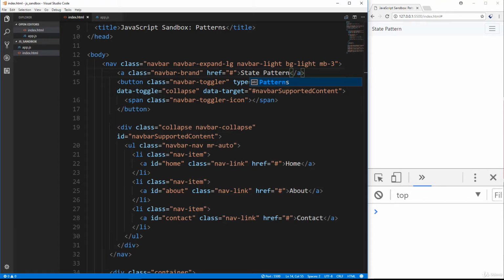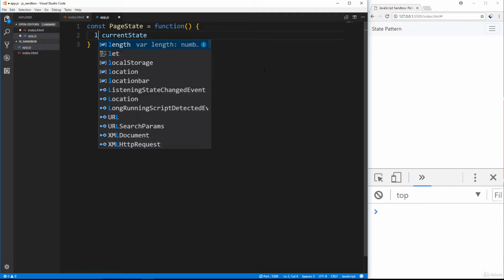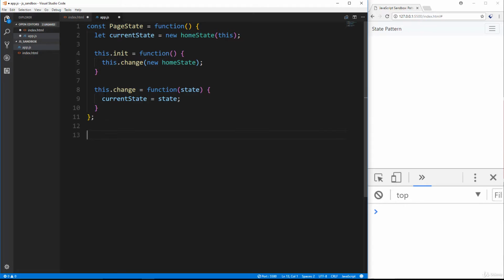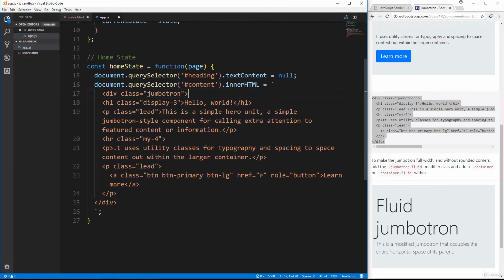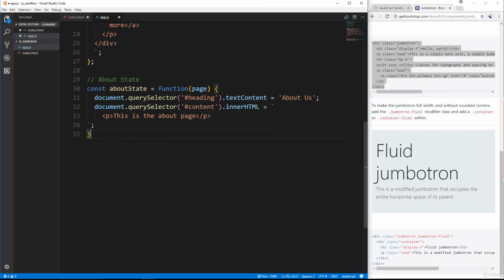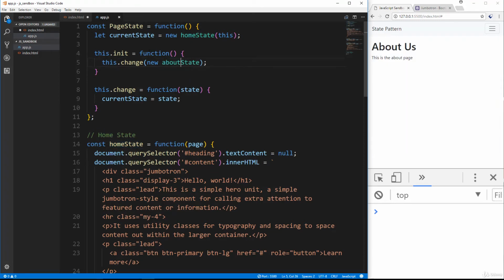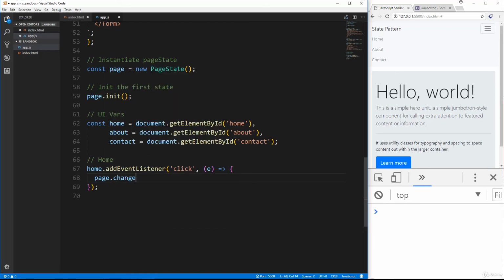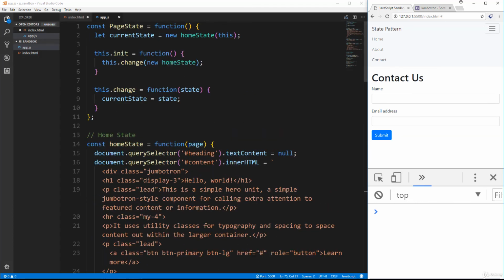100. State Pattern - Small Project